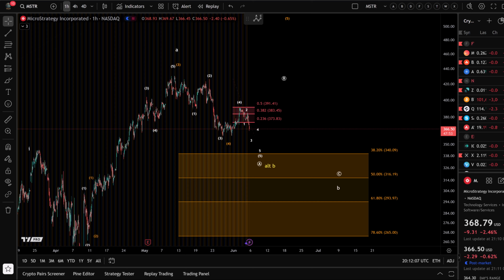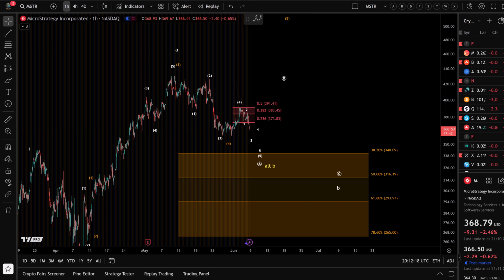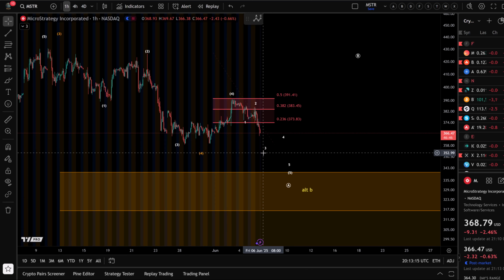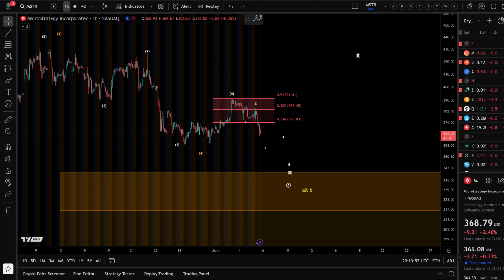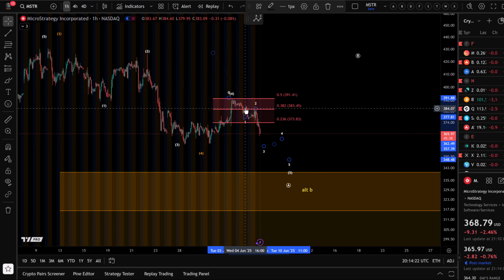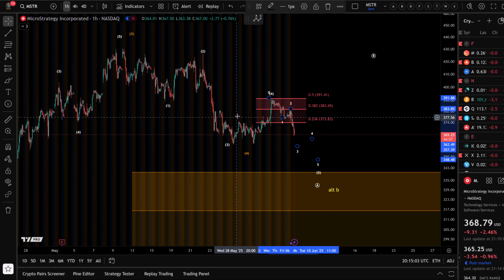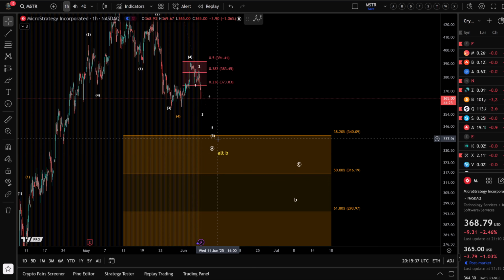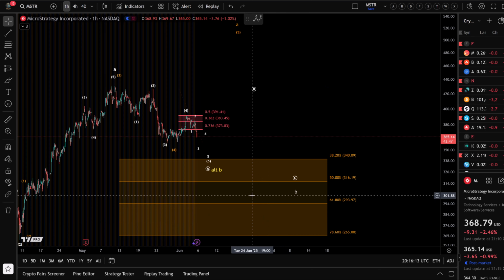MicroStrategy Stock: Bullish Continuation or Top in Place?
In this video, we take a close look at the MicroStrategy (MSTR) chart using Elliott Wave principles and key support/resistance levels. Is the stock setting up for a major move — or is a deeper correction still ahead? We examine the bullish and bearish scenarios, highlight the most important technical zones, and discuss what needs to happen next for confirmation.

Whether you're a swing trader, investor, or chart watcher, this update gives you a roadmap for navigating what's coming in MSTR.

👉 Trade on Coinbase:
Receive $10 in BTC (see terms on website):

👉 Trade on Kucoin:
Receive a 20% fee discount:

👉 Trade with Trading212:
Receive shares worth up to $100: